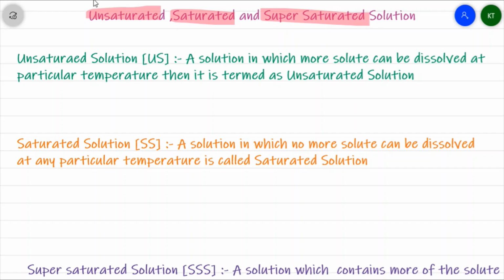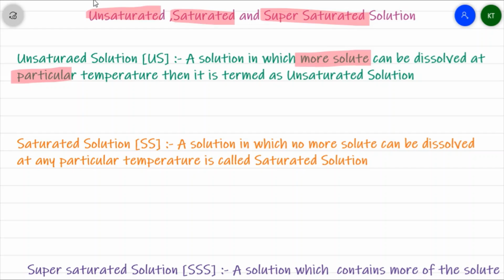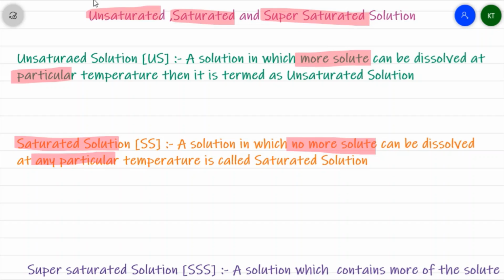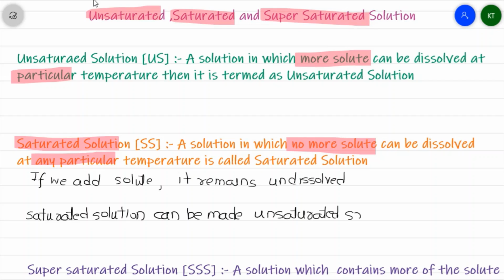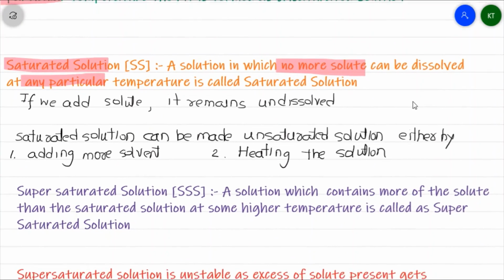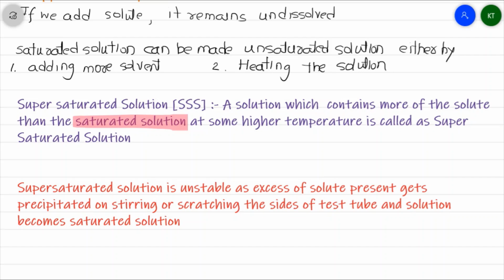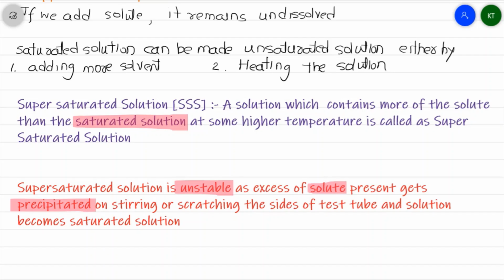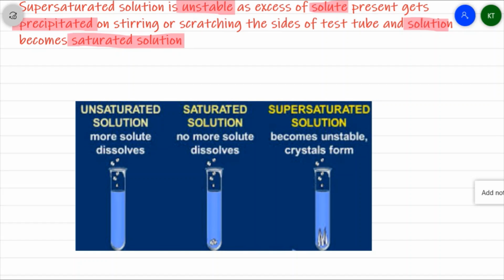Unsaturated,Saturated & Super saturated Solution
This video deals with Types of solution on the basis of solubility of solute in given solvent.It deals with the content of ICSE Chemistry Class 9 Chapter -3 Water